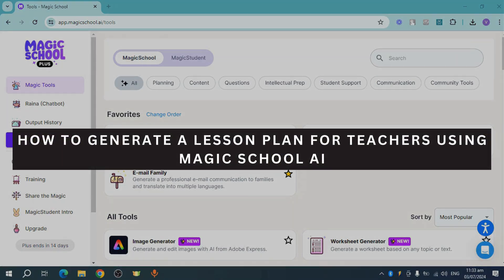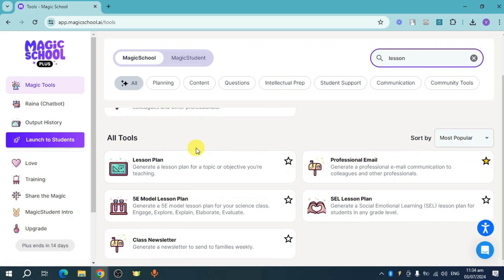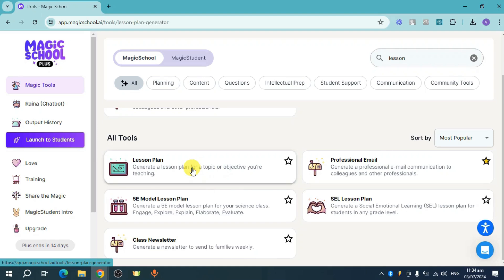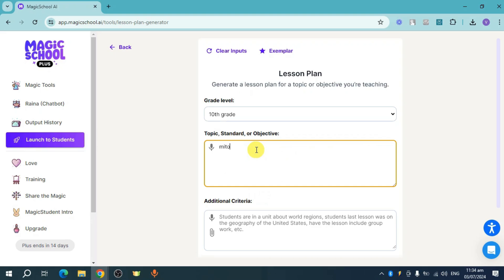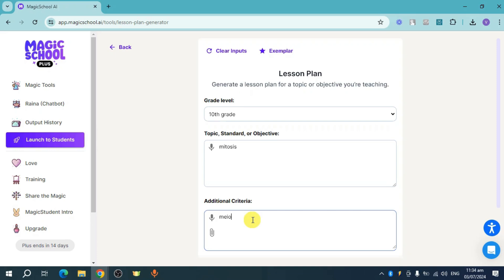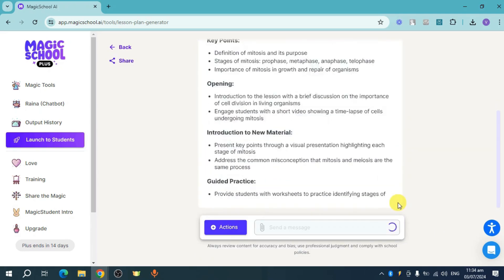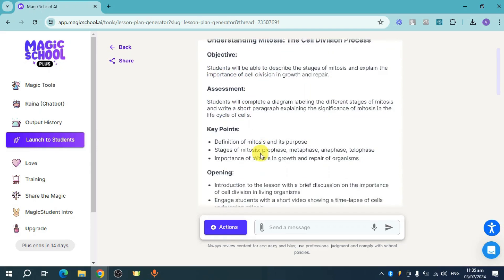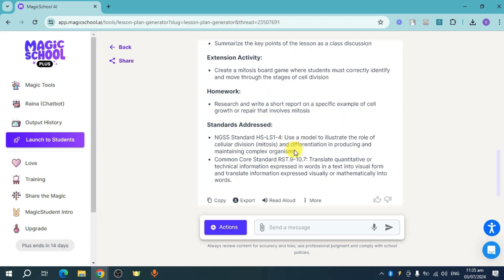How to Generate a Lesson Plan in Magic School AI | Magic School AI For Beginners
In this video I show you how to create a lesson plan in Magic School AI. I show you everything that you need to learn about this software.

Chapters: